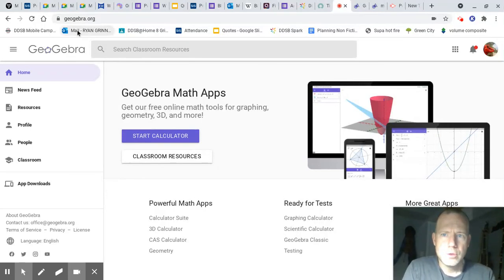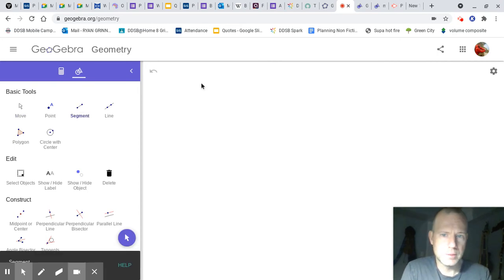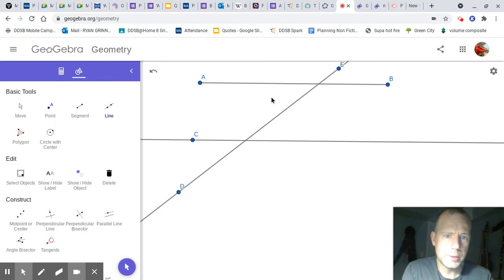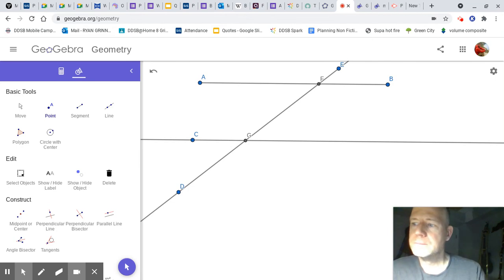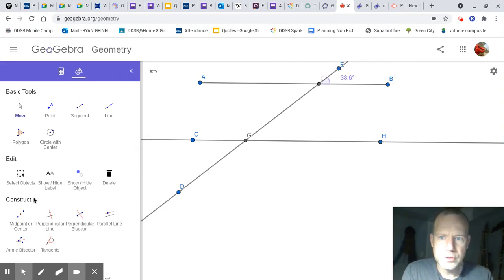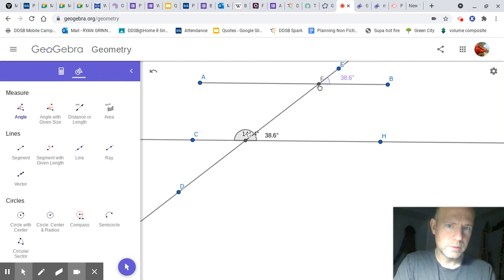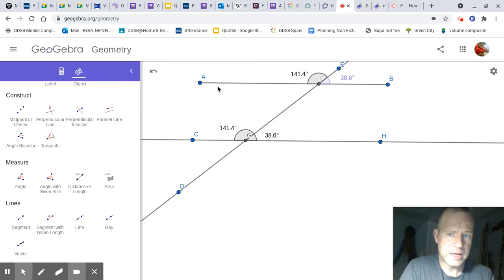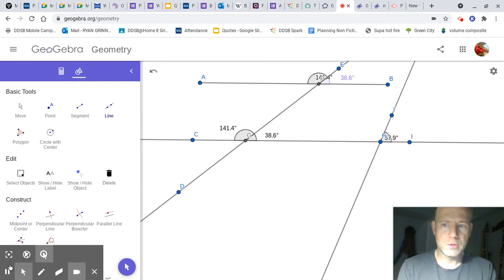Geogebra Parallel LInes and Intersecting Line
Shows how to use Geogebra to work on parallel and intersecting lines.